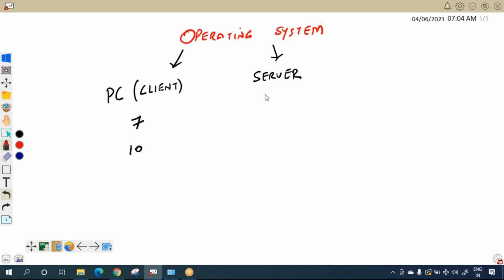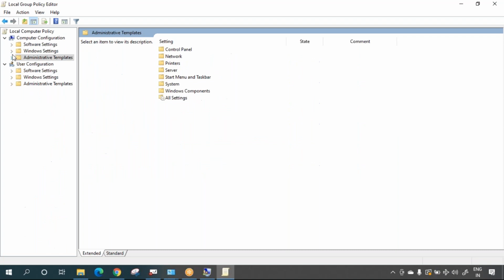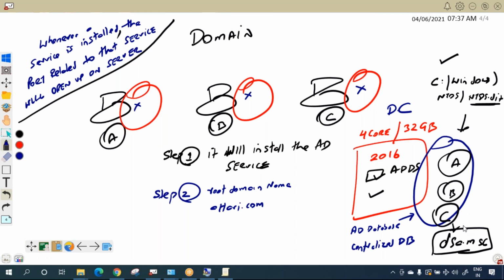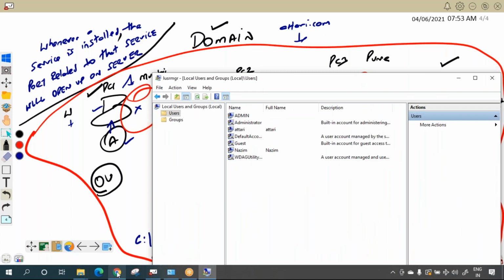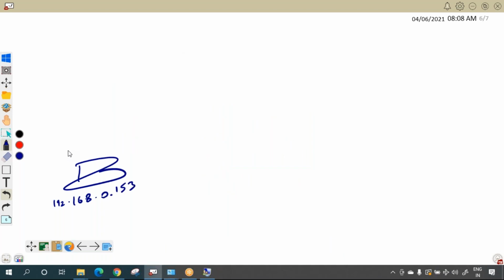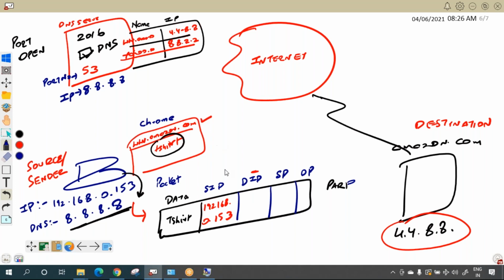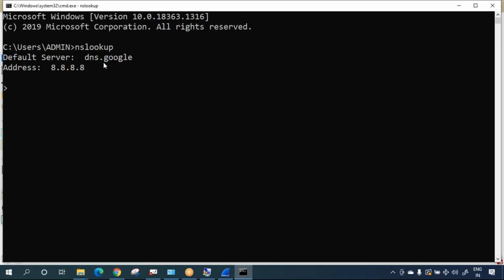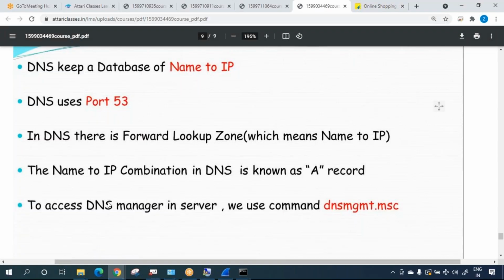What is Workgroup & Domain, Active Directory, DNS , Port No, Ping & Telnet (Live Class Recording)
1) What is Workgroup
2) What is Domain & Domain Controller
3) Difference between Local & Centralized Database
4) Difference between Individual & Centralized Management
5) How to Create a Domain & Domain  Controller
6) Importance of Services in Server
7) Troubleshoot using  Ping & Telnet command

Attari Classes is a leading IT training institute, offering high-quality instruction in:

📦 VMware vSphere
☁️ AWS Cloud
🔷 Microsoft Azure